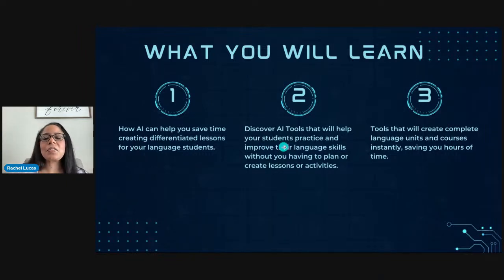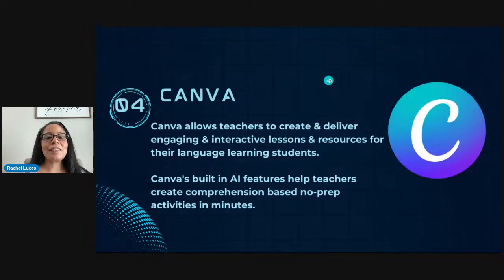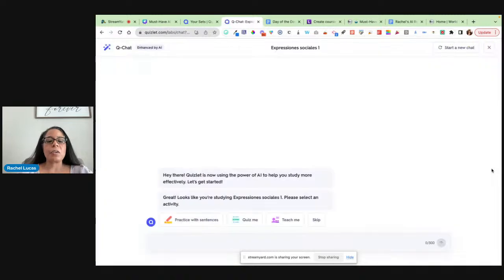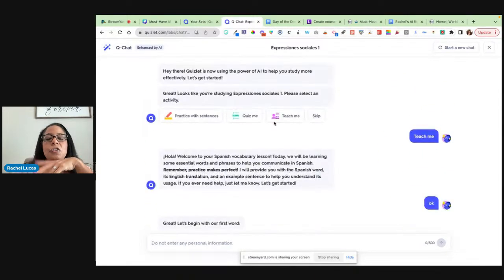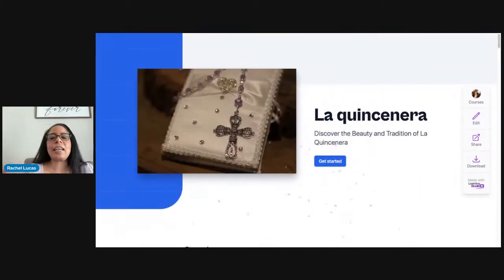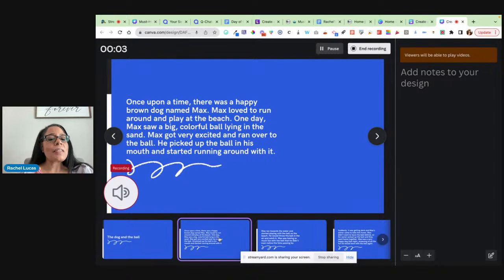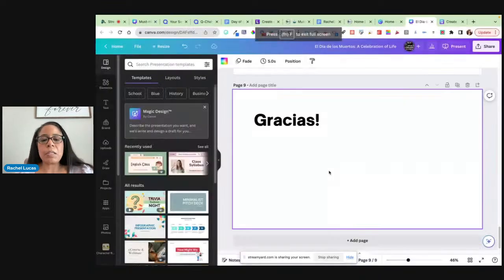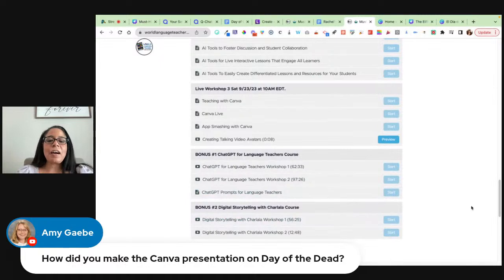Must-Have AI Tech Tools for World Language Teachers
Discover how AI Tools can help you as a language teacher save time and engage your students.